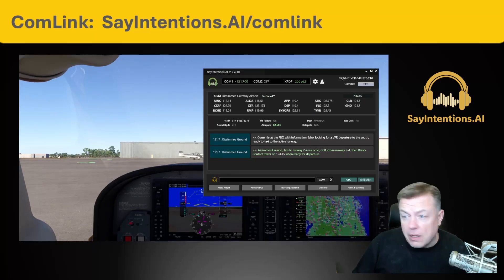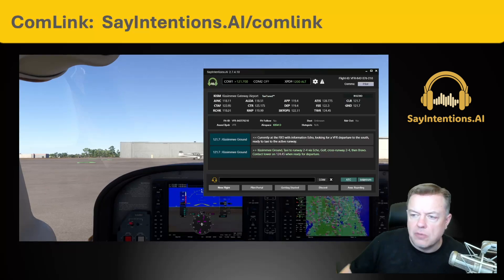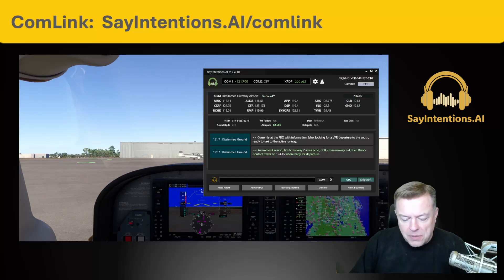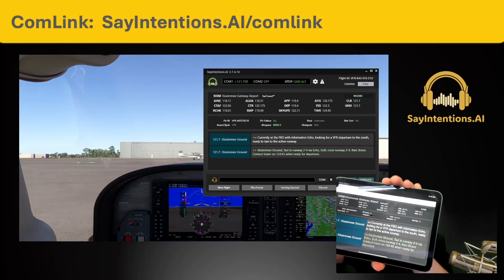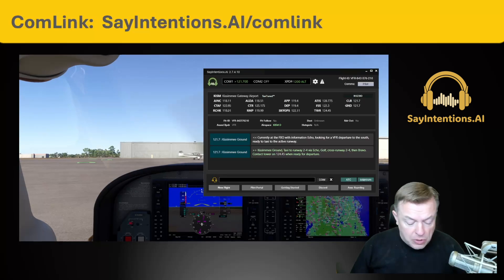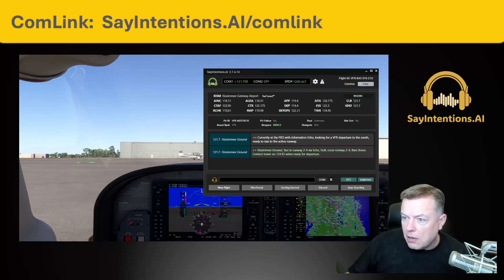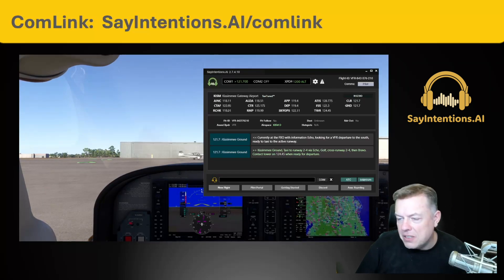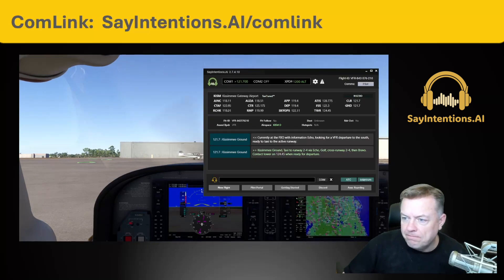Feature Highlight | ComLink | Use SayIntentions.AI on any device!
We’re revisiting a feature that deserves another spotlight – ComLink! You already know SayIntentions.AI transforms flight simulation with innovative AI solutions, but did you know you can take your entire ATC interface beyond your main screen?

With ComLink, your iPad, tablet, phone, or any device with a web browser becomes an extension of your simulator. Change frequencies with a touch, monitor your co-pilot’s progress, or keep tabs on your flight while watching a movie on the couch. Then, when it’s time to land, seamlessly jump back to your PC.

🔗 Access ComLink now by visiting sayintentions.ai/comlink on any network connected device!

JUST LIKE REAL LIFE – From picking up an IFR clearance to checking ATIS or receiving mission details, SayIntentions.AI keeps pushing boundaries. While traffic injection remains our top priority, we continue to innovate and introduce features that elevate your flight sim experience.

Our Living World is much more than our AI Air Traffic Controllers. Make your Simulator come alive with our AI Living World - Constantly evolving, dynamic conversation with AI CabinCrews, Tourguides, Mentors, and more.

We bring a Living World to your simulator through the most innovative AI solution for flight simulation ever created.

Support For MSFS 2020/24, X-Plane